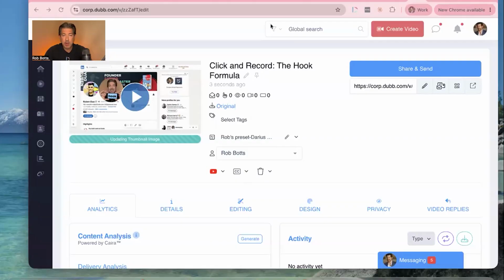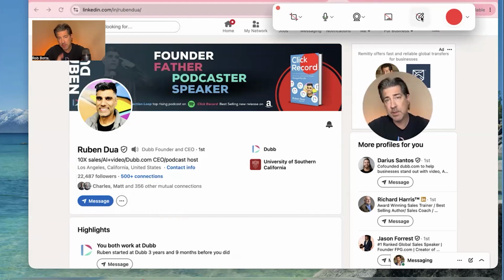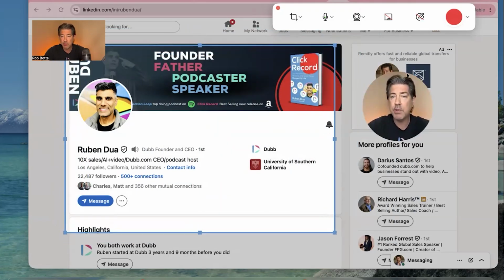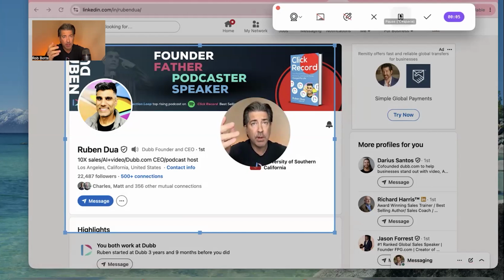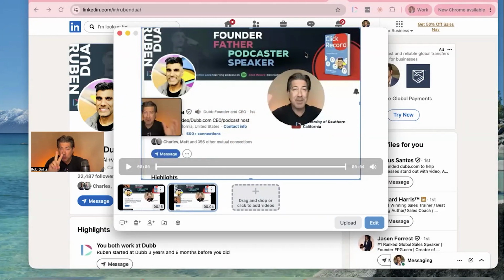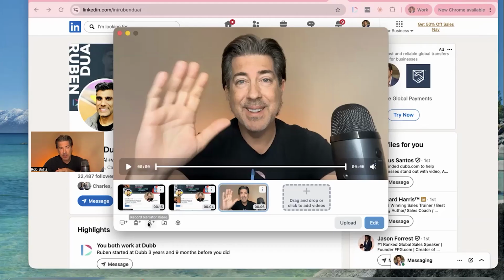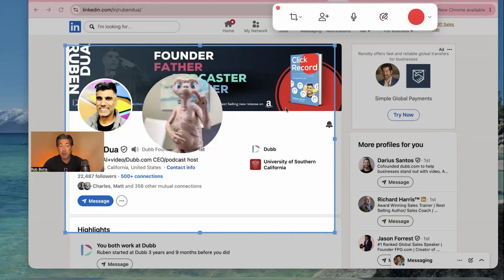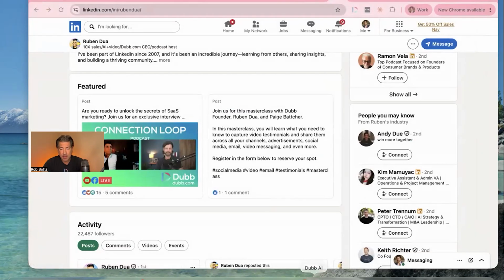How to Record Your Screen with the Dubb Desktop App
Learn how to use the Dubb Desktop App to record your screen, webcam, and narrator videos. This step-by-step walkthrough covers downloading the app, using the screen recorder with custom framing options (landscape, portrait, and custom crop), recording multiple clips, merging them into one video, and saving directly to the platform. Perfect for creating dynamic sales videos, tutorials, and personalized outreach right from your desktop.

About Dubb
Dubb.com is the ultimate video sales platform that helps you grow your business with personalized video messages, automation, and analytics. Create stunning videos, engage your audience, and close more deals effortlessly. Watch how simple it is to boost your sales and productivity—click the link now for your FREE 7-day trial!